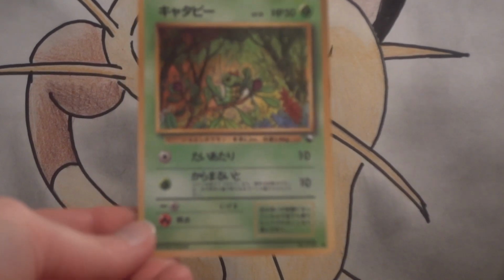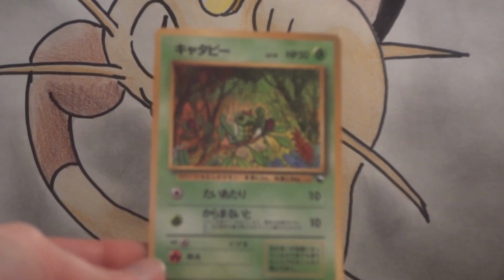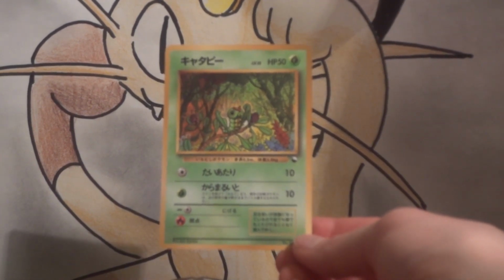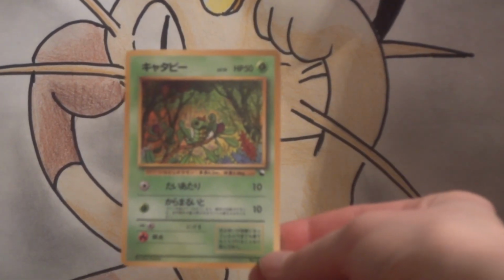Pokemon Featured Friday Caterpie (yes......Caterpie)